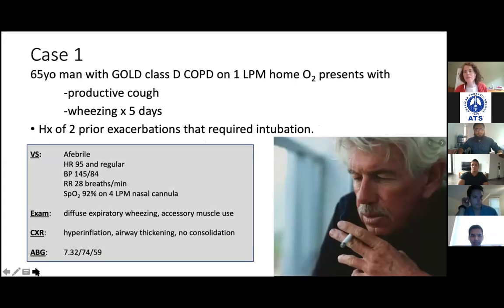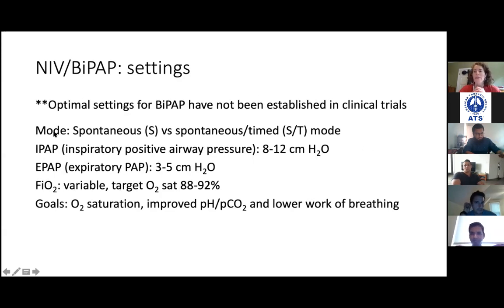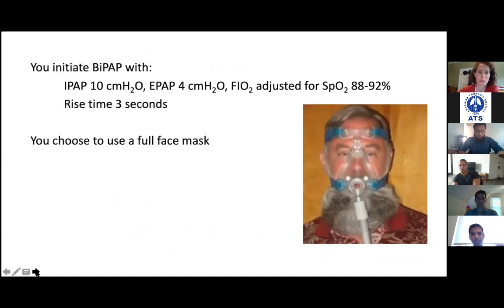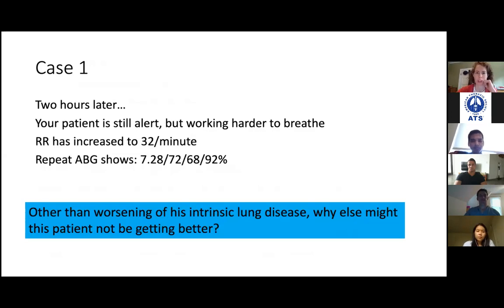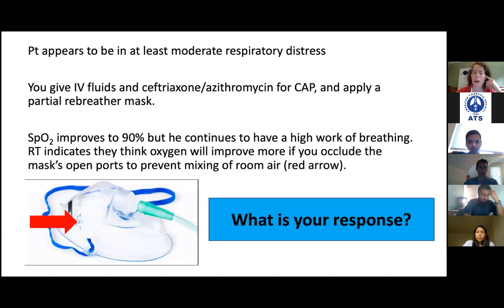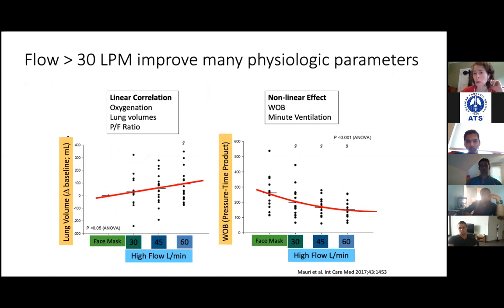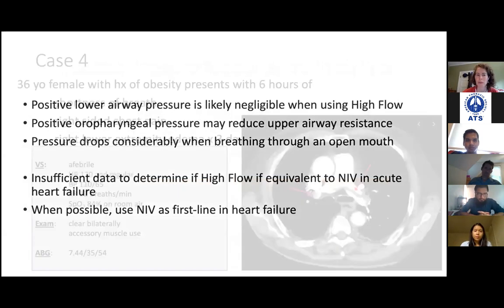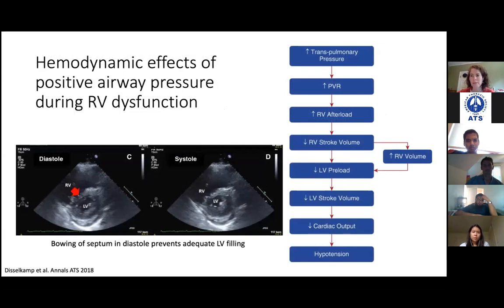Virtual Boot Camp: Respiratory Failure Breakout Session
Virtual Boot Camp: Respiratory Failure Breakout Session with Anna Brady, MD, OHSU.